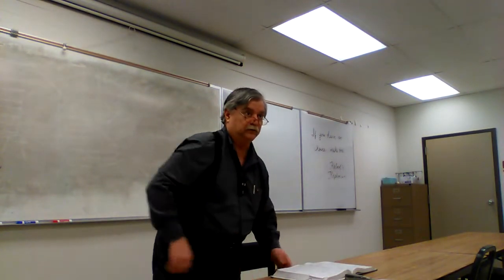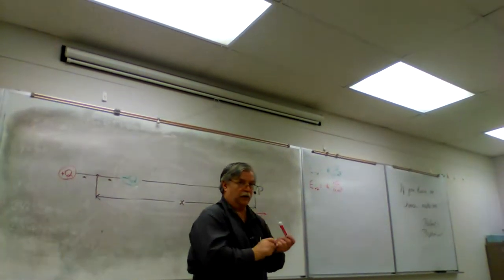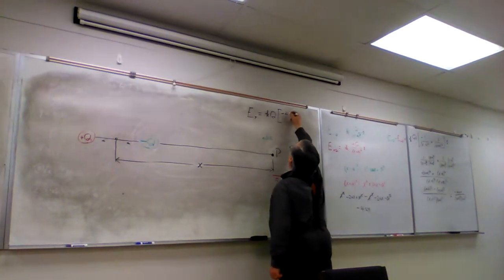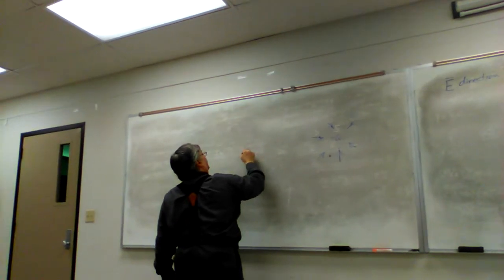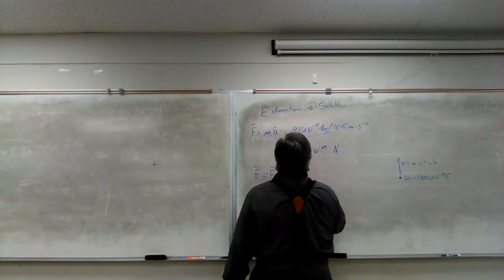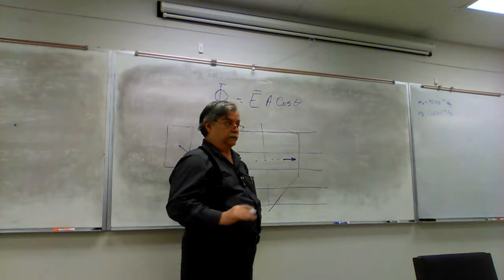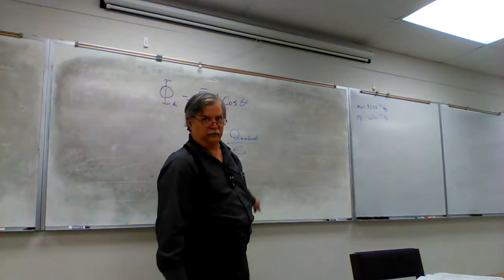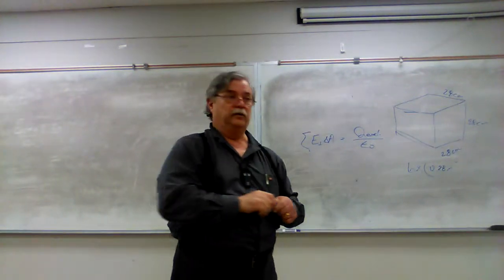PHYS 1214 General Physics II May 13